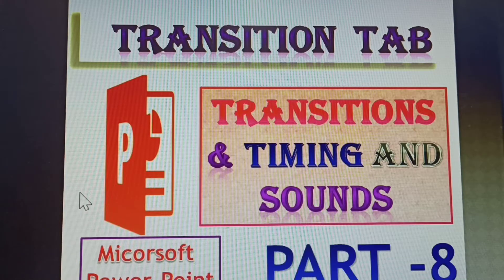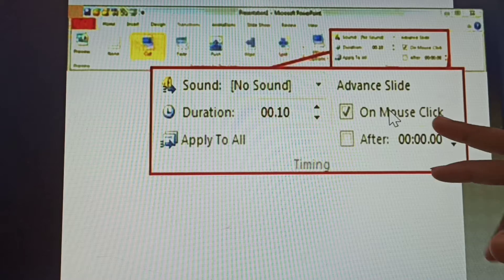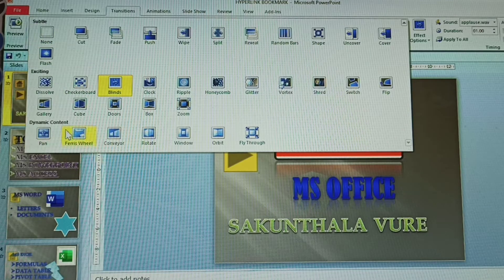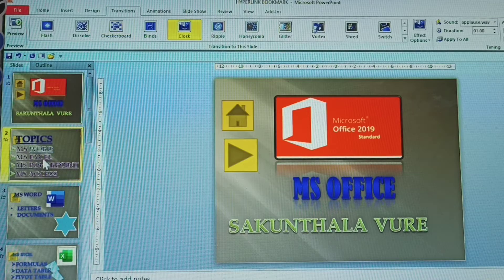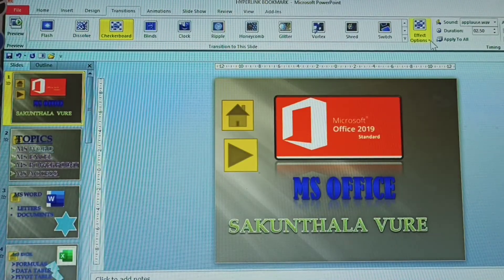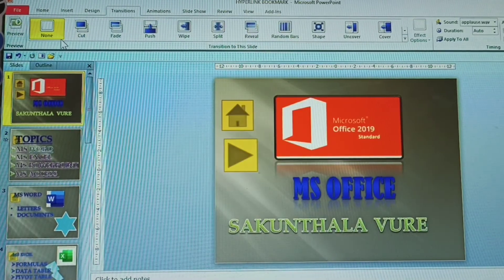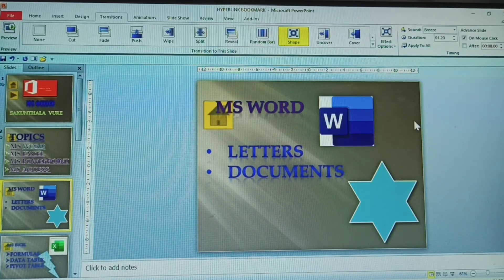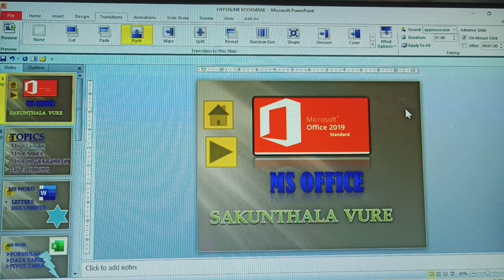TRANSITION TAB TIMING AND SOUNDS EFFECTS IN MS POWER POINT PART 8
TRANSITION TAB
 TIMING
AND
SOUNDS EFFECTS
IN MS POWER POINT
PART 8